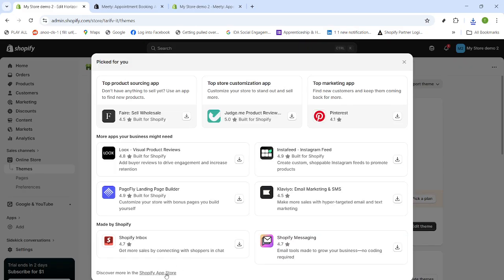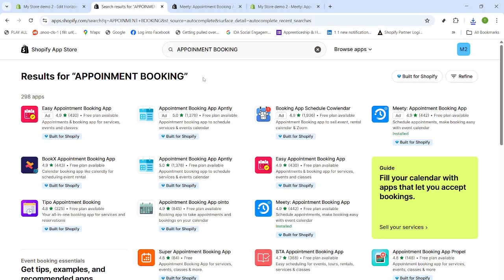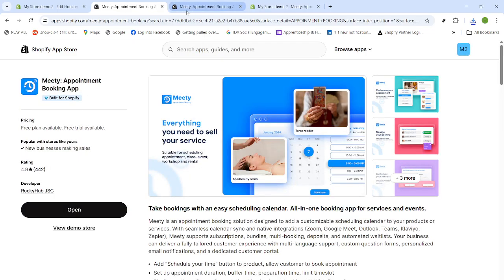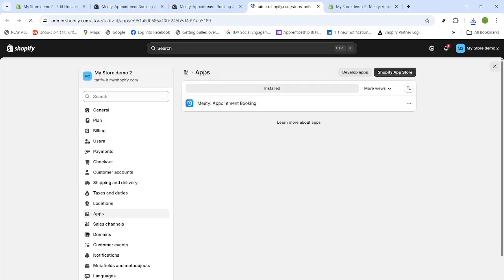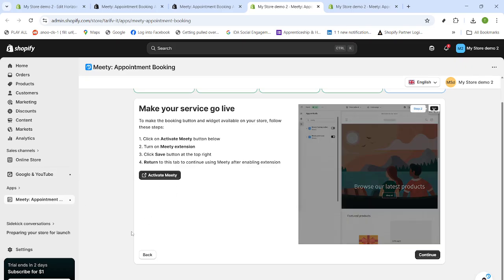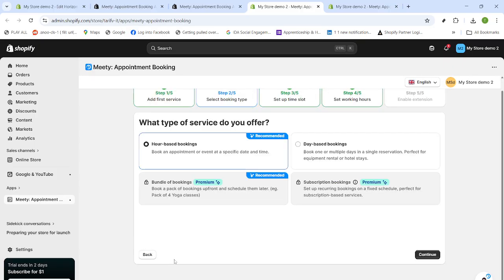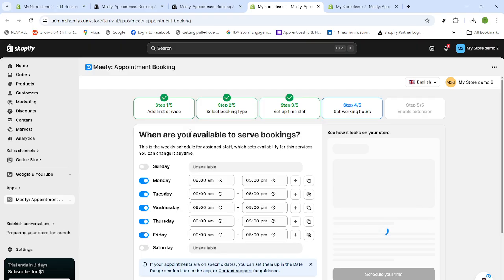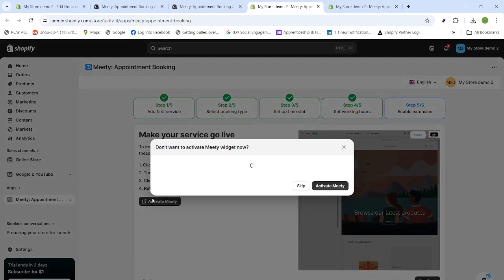Appointment Booking Shopify Apps (Full Guide 2026)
In this video, we discuss how to set up appointment booking on shopify using the Meety app. We walk through installing the Meety appointment booking app, configuring service duration and start time increments, and activating the booking widget on your storefront. Follow this shopify appointment booking tutorial to streamline your booking process.

00:00 Introduction to Appointment Booking Apps
00:10 Navigating to the Shopify App Store
00:22 Searching for Appointment Booking Apps
00:48 Previewing Easy Appointment Booking App
00:58 Installing the Meety App
01:17 Meety Dashboard and Setup Steps
01:39 Configuring Service Type and Duration
02:08 Setting Weekly Availability Schedule
02:32 Finalizing Onboarding and Dashboard